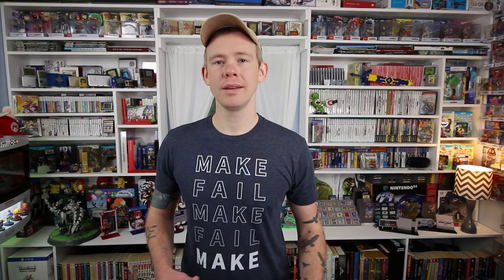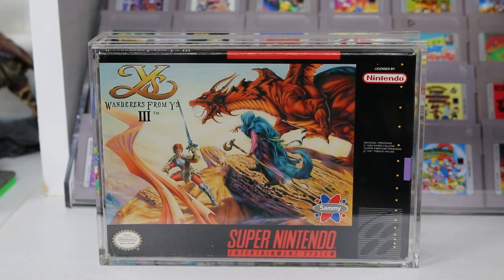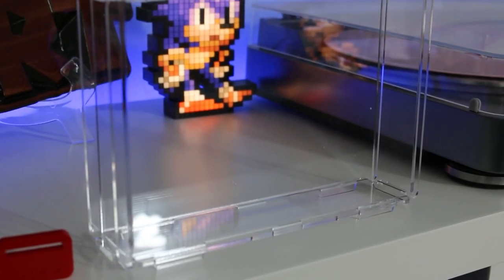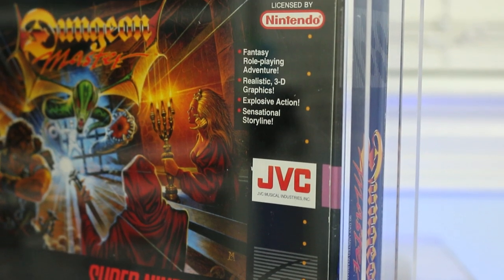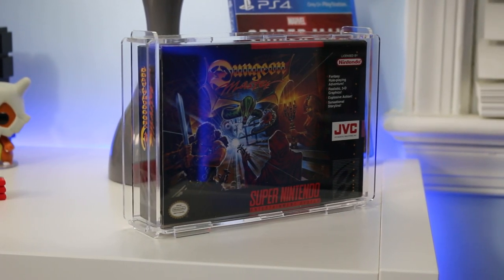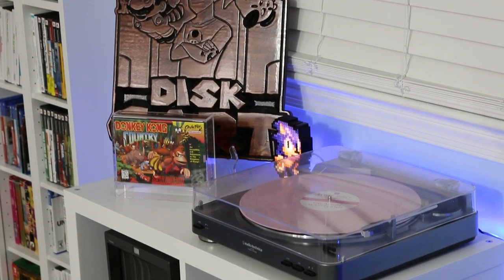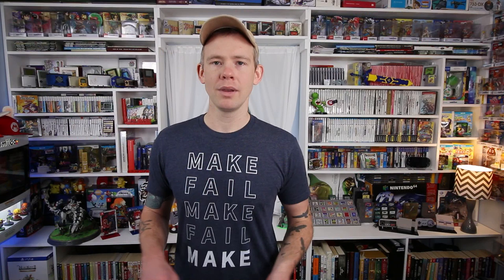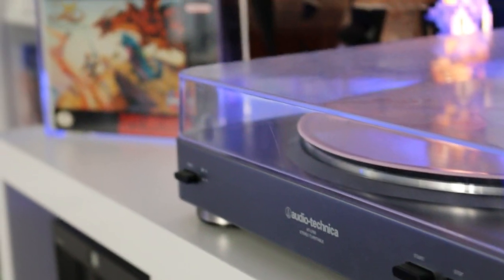Acrylic Game Cases Game Room Display Ideas! Bit Lounger , Rose Colored Gaming , Kollector Protector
For a long time Acrylic Game cases were only for graded games but in recent years they've become more available for general game room use! I tested and checked these 3 acrylic cases to see what the pros and cons of these game room display ideas are! Featuring Rose Colored Gaming, Bit lounger and Kollector Protectors displays!

Links to items in the video:

- Kollector Protector Case